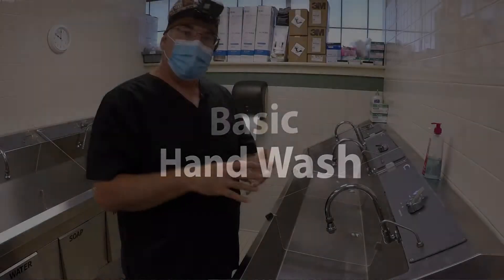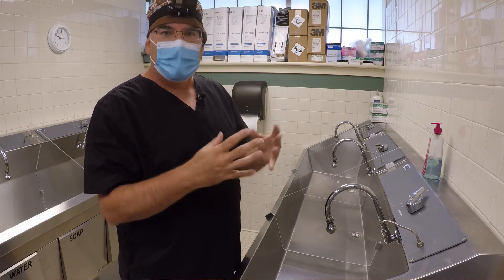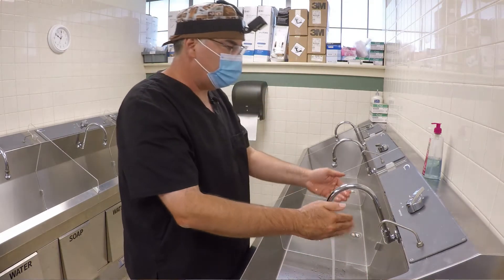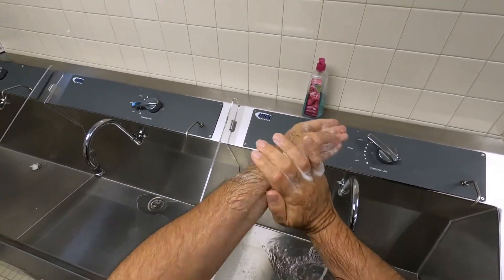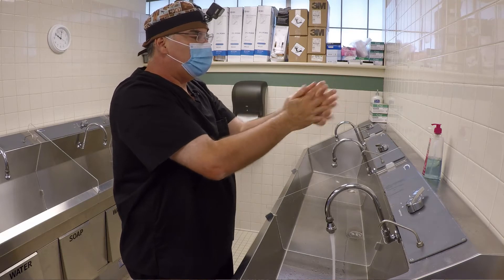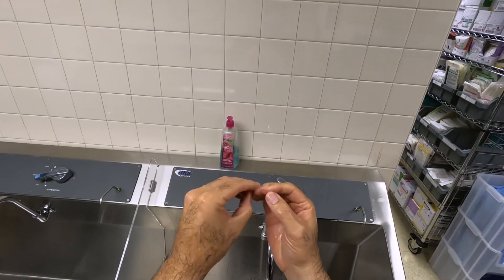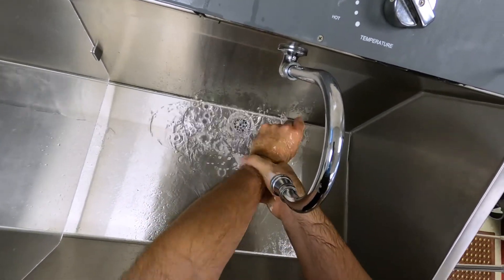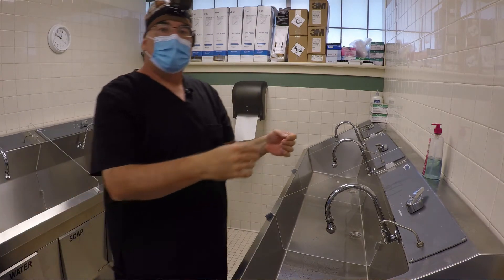Basic Hand Wash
Surgical Technology Skills Check - How to perform a Basic Hand Wash